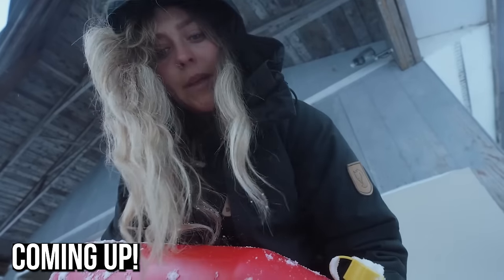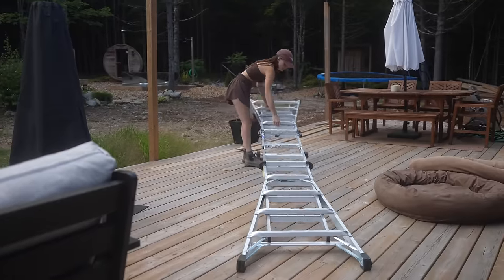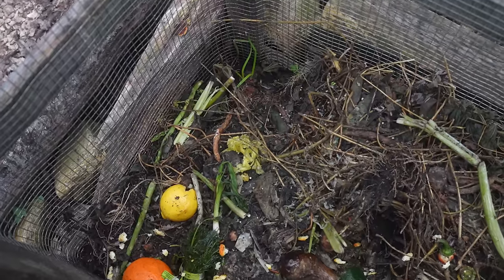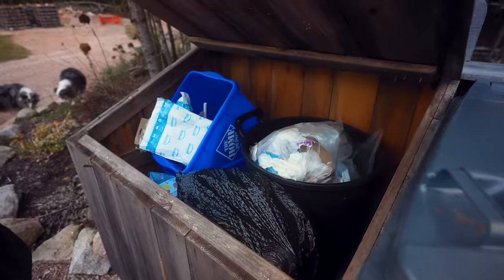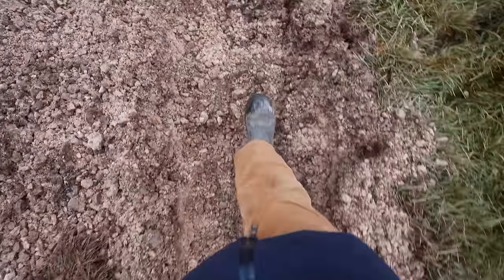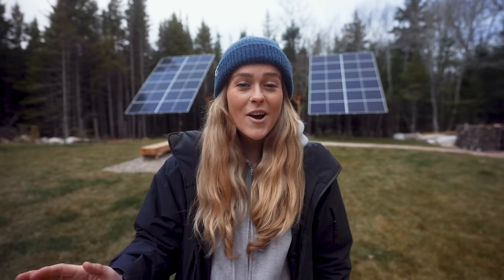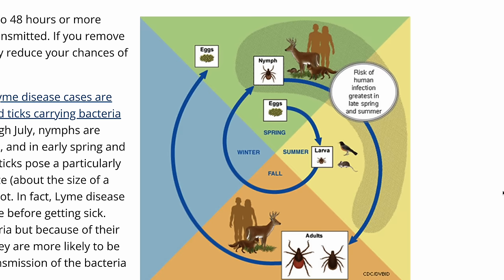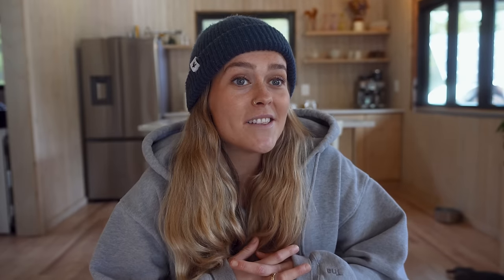No One Talks About This! 8 Reasons Why It’s Hard To Live Off Grid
How about that rat eh? We hope this video brings you insight and knowledge as to what I can be like living off grid. These are easily the hardeest and grossest parts- share it with a friend 💛

3+ Years of Van life with 2 dogs